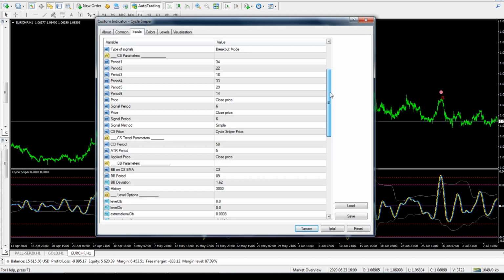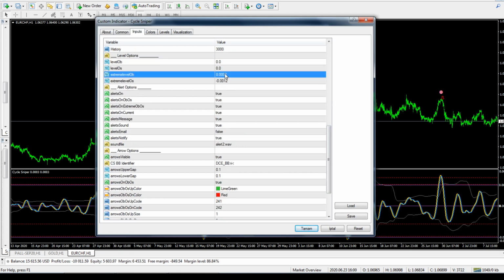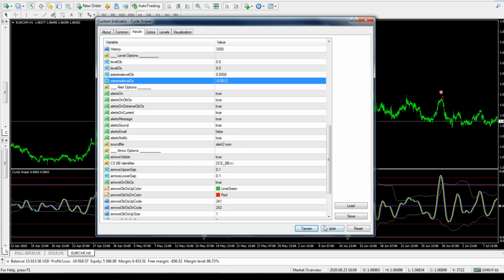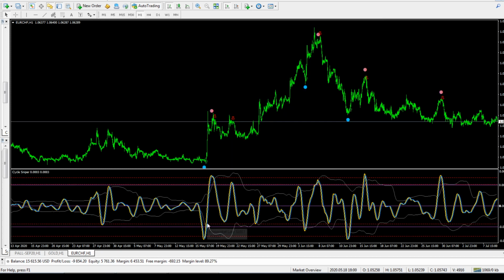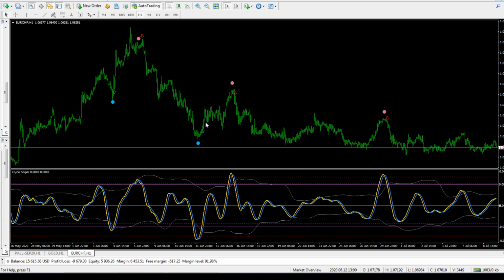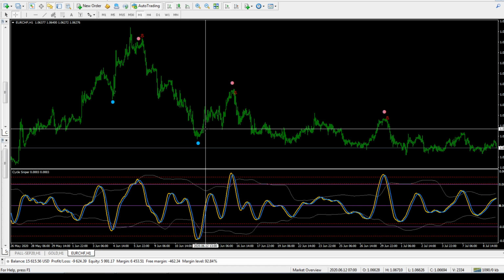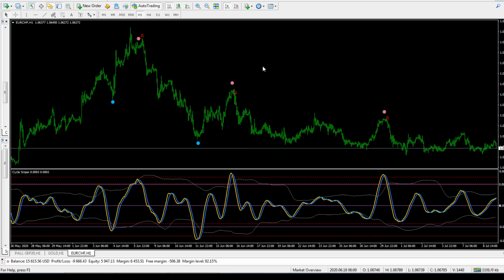Cycle Sniper Indicator MT4 : How to use the Breakout Mode 95% Accuracy No Repaint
Forex Technical And Fundamental Analysis.

Chart patterns, Harmonic Patterns, and Indicators.

Commodities, Currencies, Indices, Stocks, Cryptocurrencies